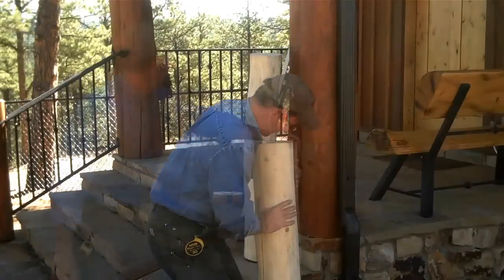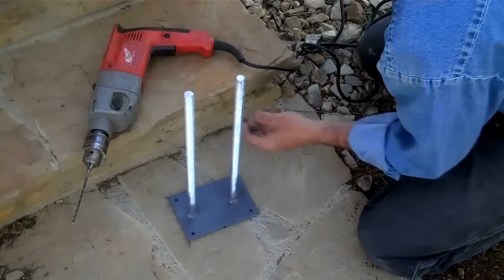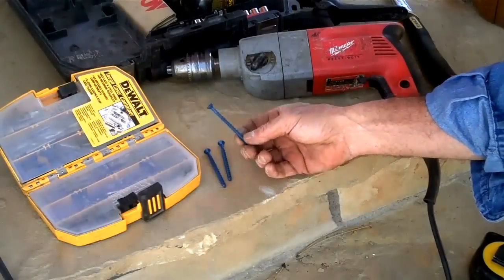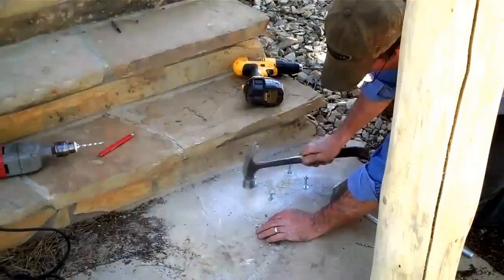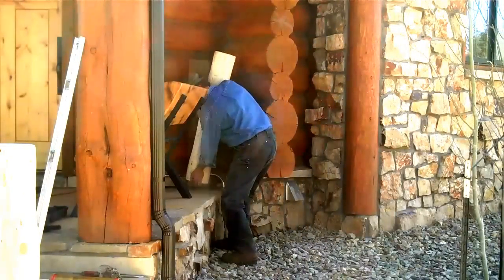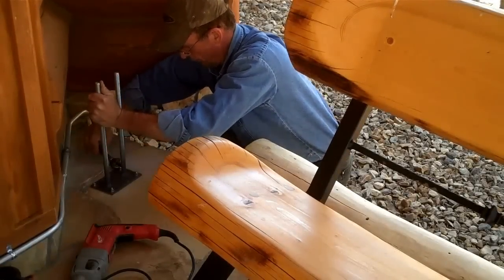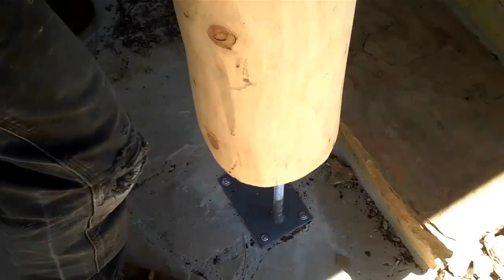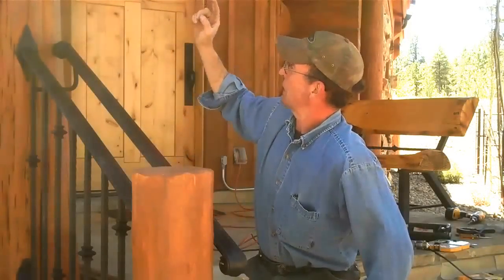How-to Install Log Newel Posts for Iron Railings by Mitchell Dillman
Watch How-to Install Log Newel Posts for Iron Railings by Mitchell Dillman to see how Mitchell prepares to weld decorative wrought iron railings for this impressive log home located in Teller County, Colorado.

In this video Mitchell delivers and installs the new log newel posts needed to complete his current iron railing project. Watch this video to learn what hardware is needed and what tools to use when installing log newel posts.